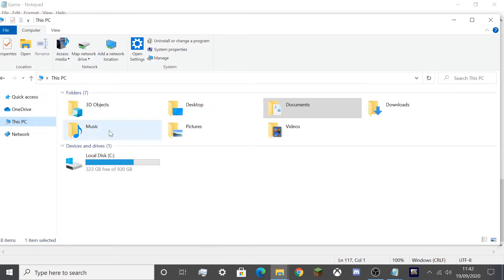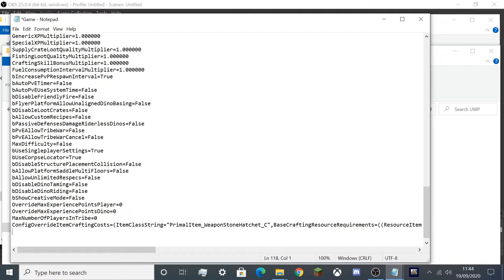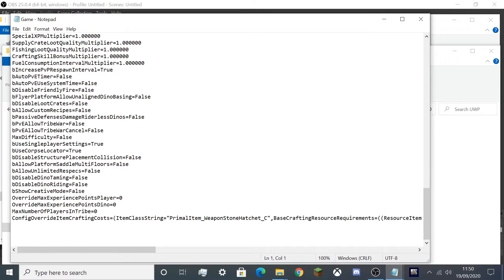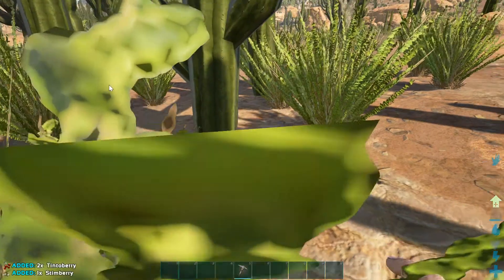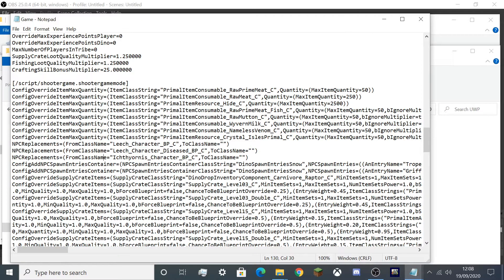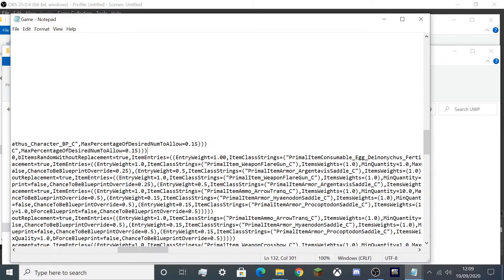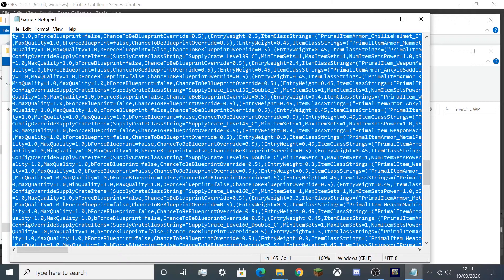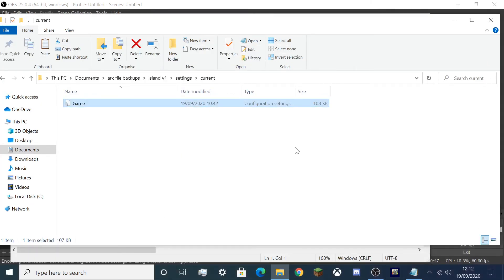Ark windows 10 Game INI fix for code not working but is correct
I hope this helps others who host their own servers and what to change setting like override to crafting or Dino spawn or add Dino spawns in plus more.
 C:\Users\     (username)
\AppData\Local\Packages\StudioWildcard.4558480580BB9_1w2mm55455e38\LocalState\Saved\UWPConfig\UWP